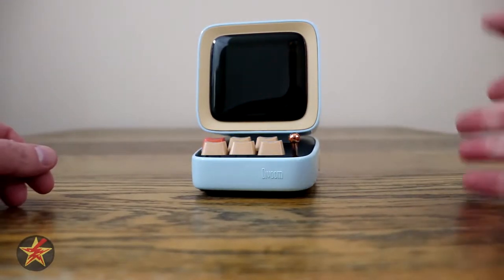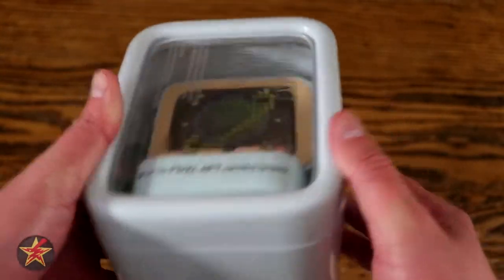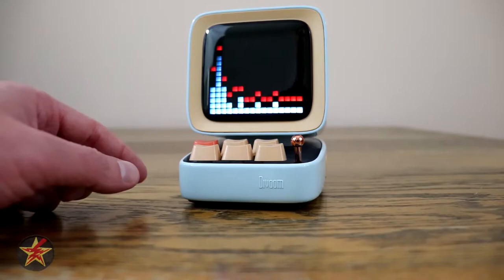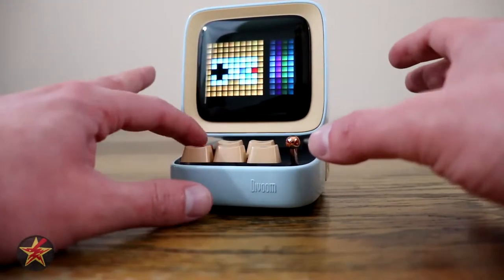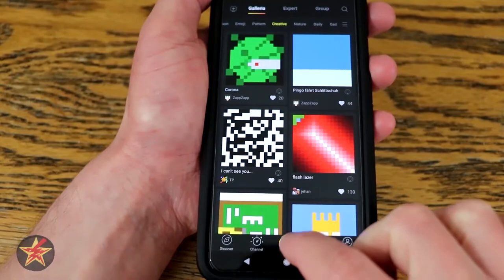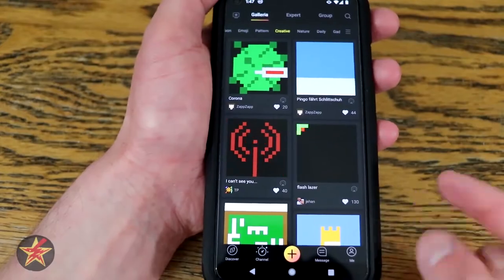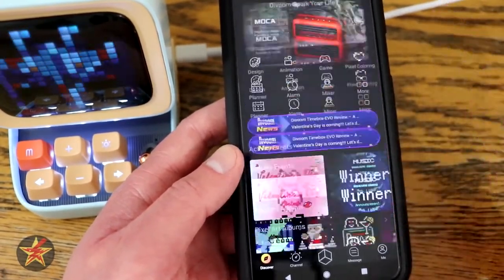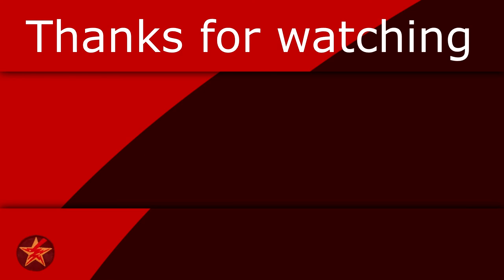Divoom Ditoo: The Pixel art speaker that can do almost everything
No doubt you have seen the Divoom Ditoo popping up more and more from your favorite creators, but what is it?  Yes they say it can do pixel art, and that it is a pretty good speaker but is that it really?  This video you will learn more then you ever wanted to know about just what the Divoom Ditoo can do.  Yes, it does pixel art, and is a speaker but it also does so much more.  How much more, well you need to watch to find out.

Intro: 0:00
Unboxing: 2:31
Back to review: 4:46
Ditto Navigation: 6:37
Audio Sample: 10:25
Back to review: 11:35
Divoom App: 11:58
Back to review: 23:15

Like the call to action popups you saw in the video?

Would you like to see what gear I use for Youtube, or my other top tech picks?

© Licence ▼

© Licence ▼

© Licence ▼

© Licence ▼

Markvard:
No longer RFM track removed

© Licence ▼